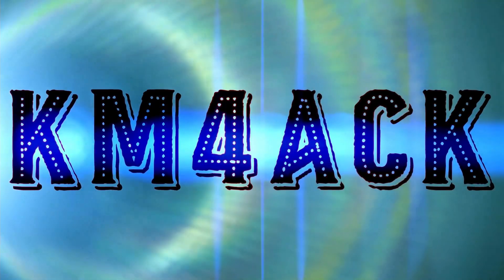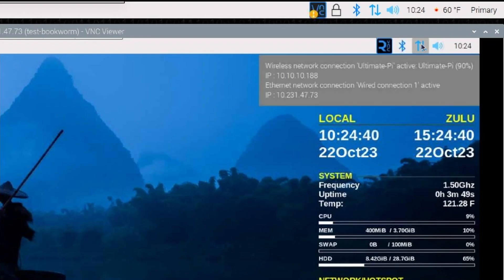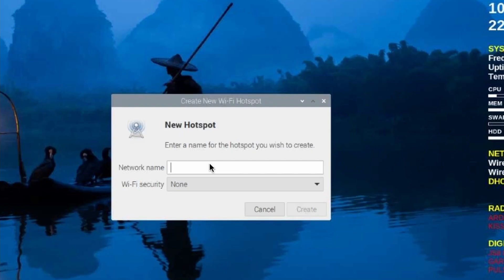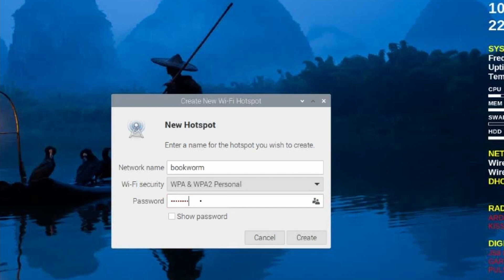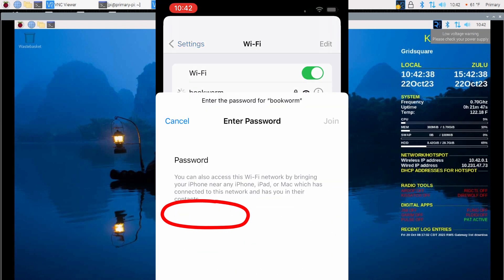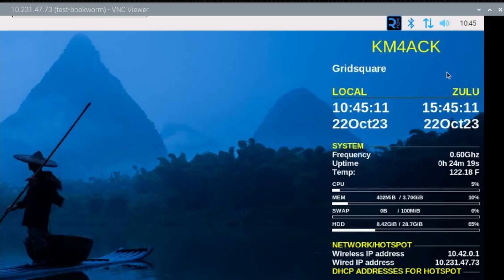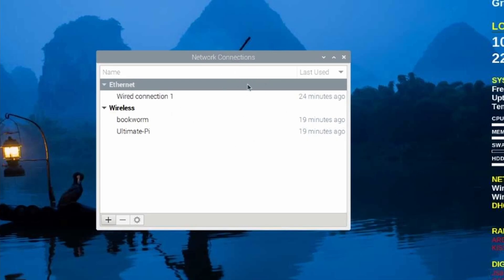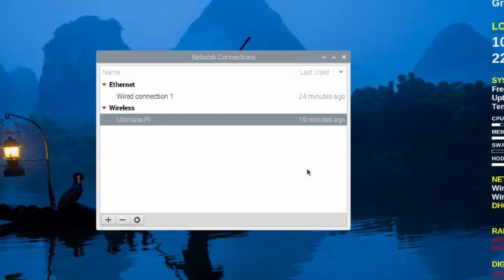Create a WiFi Hotspot in Pi OS Bookworm